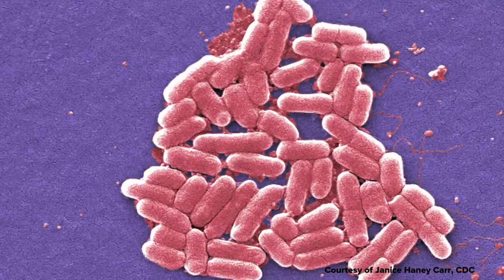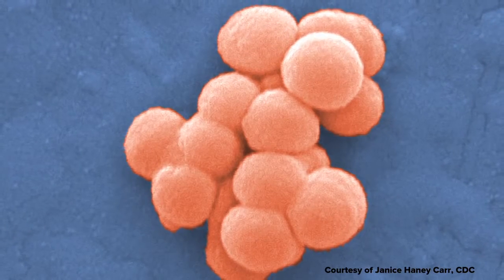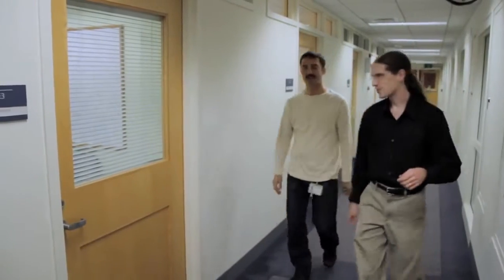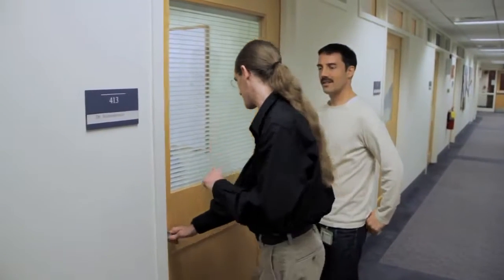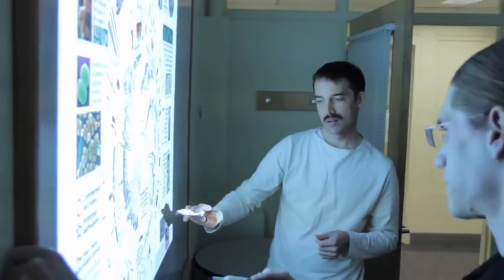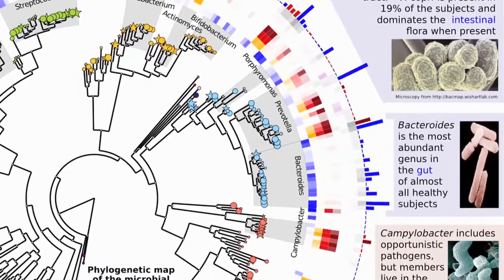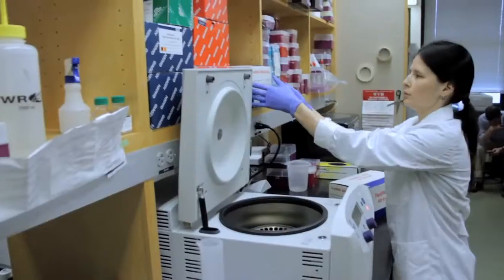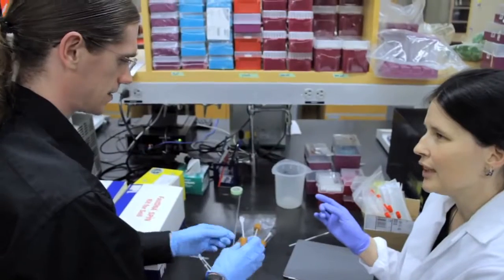Human Microbiome Project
Harvard Associate Professor Curtis Huttenhower talks about the Human Microbiome Project and the role that microbes—organisms like bacteria, viruses, and fungi that live in the stomach, in the mouth, on the skin, or elsewhere—play in normal bodily functions, like development or immunity, as well as in disease.